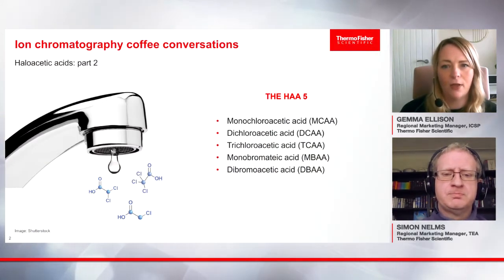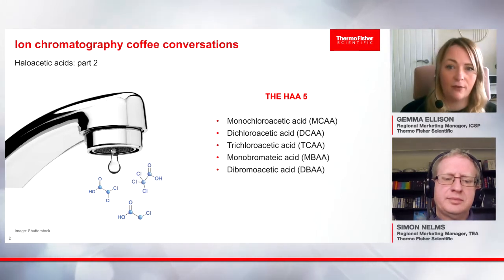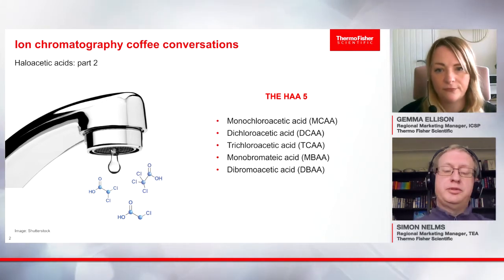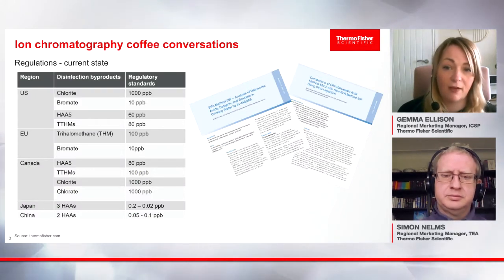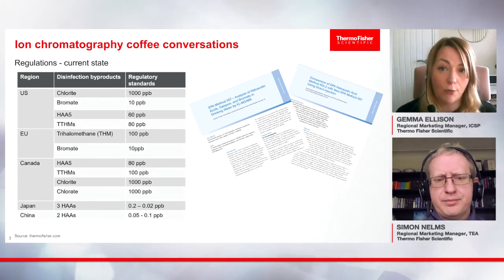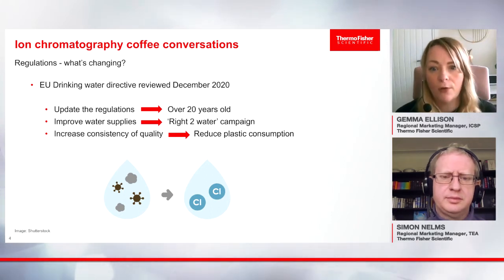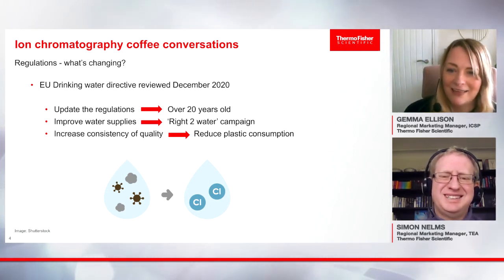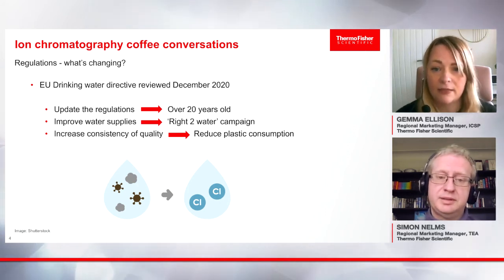Haloacetic Acids – What Is the Regulatory Landscape?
"Quick coffee break chat  - What is the current regulatory landscape? Following on from the first video, titled what are haloacetic acids? The conversation continues.  We discuss the various regulations across the globe and what changes are coming in Europe.

Did you miss our first chat?